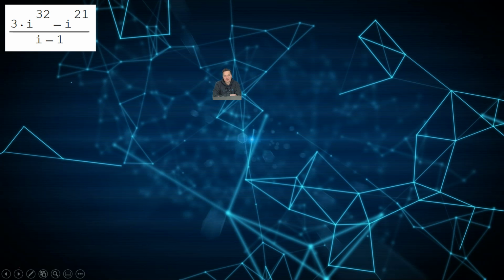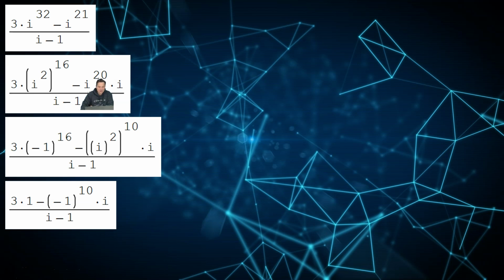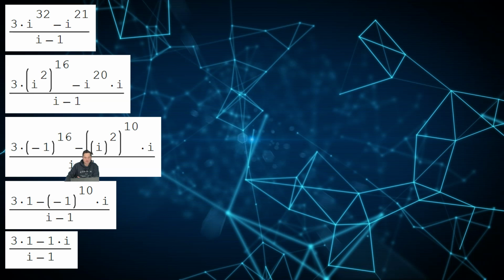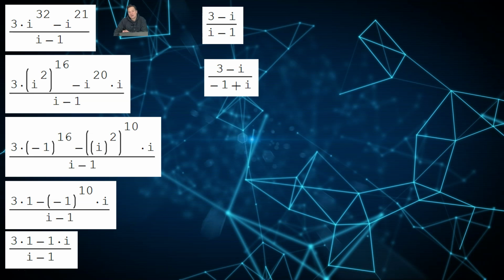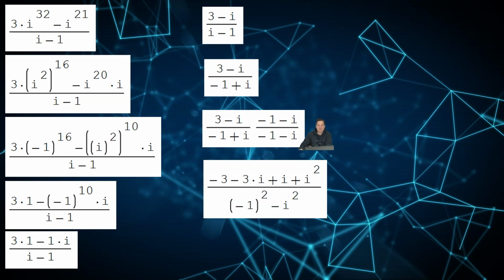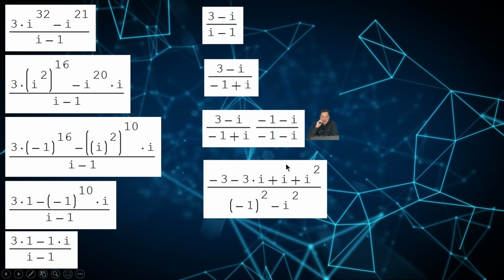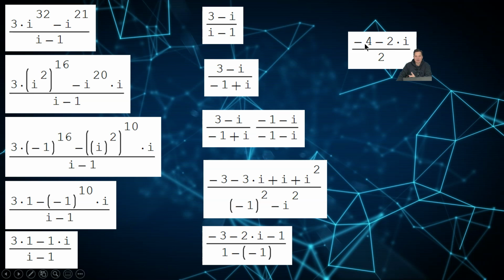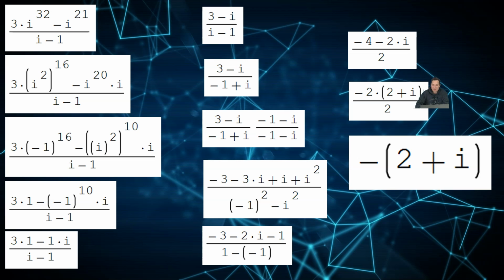Simplifying a high power complex number expression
In this video, we will learn how to simplify an expression involving high powers of i. The first step is to look for i squared, which equals -1. We then rewrite the expression to include i squared and use this to simplify further. Through a series of steps, we can reduce the expression to a much simpler form.

🔢 Math, 🧮 Algebra, 🔍 Simplifying expressions, 🔀 Complex numbers, 🎓 Education, 🎥 YouTube, 🤖 ChatGPT, 📚 Learning, 📐 Math magic

1. What is the difference between a complex number and a real number?
Answer A complex number is a number that includes a real part and an imaginary part, whereas a real number only includes a real part.

2. How do you add or subtract complex numbers?
Answer To add or subtract complex numbers, you add or subtract the real and imaginary parts separately.

3. What is the square of i?
Answer The square of i is -1.

4. What is the difference between i and -i?
Answer i and -i are both square roots of -1, but they differ in sign.

5. What is a complex conjugate?
Answer A complex conjugate is the same as the original complex number, but with the sign of the imaginary part changed.

6. How do you multiply complex numbers?
Answer To multiply complex numbers, you multiply the real and imaginary parts separately and combine them using the rules of arithmetic.

7. What is the relationship between complex numbers and geometry?
Answer Complex numbers can be represented as points in a two-dimensional plane, where the real part is the x-coordinate and the imaginary part is the y-coordinate. This makes complex numbers useful in geometry and other areas of mathematics.

Keywords math, algebra, simplifying expressions, complex numbers, education, YouTube, ChatGPT, learning, math magic, imaginary part, real part, square root, arithmetic, geometry.